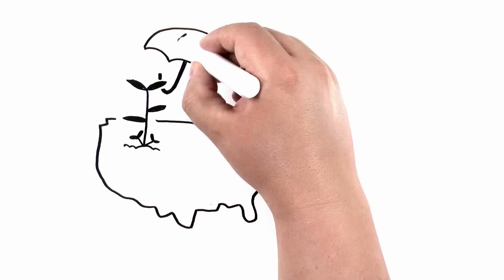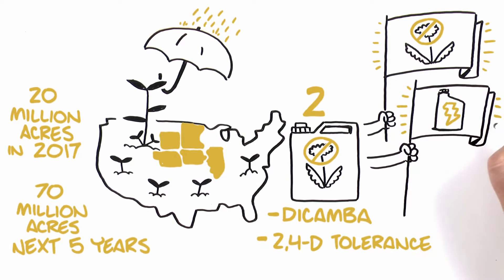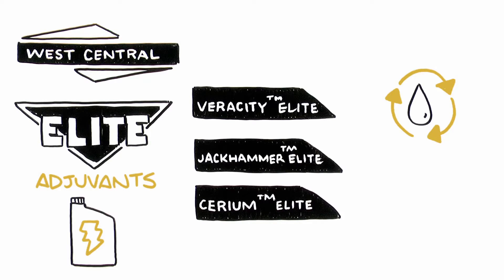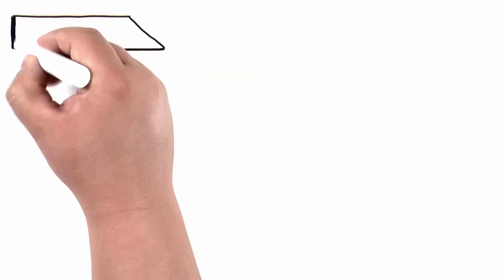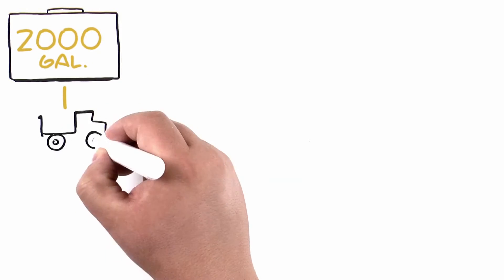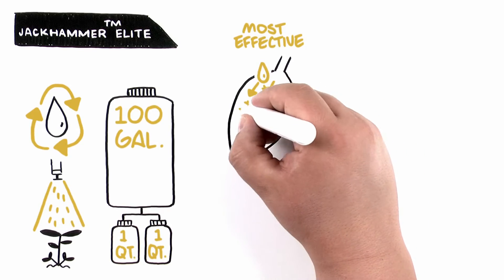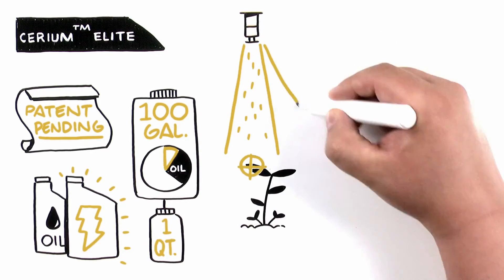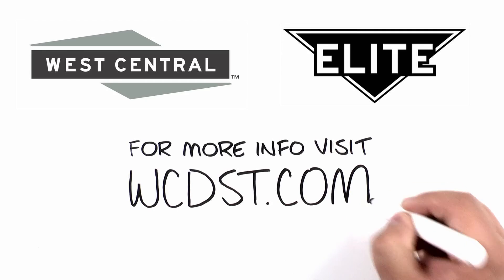New Elite Adjuvants From West Central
West Central’s family of elite adjuvants is designed to work alongside new herbicide trait technology to be the most effective at battling herbicide-resistant weeds.

Find out how the Elite Adjuvants are revolutionizing the crop protection landscape, and why they are so important to the future of your herbicide effectiveness.

VERACITY ELITE
The industry’s most advanced and only all-in-one adjuvant system combining a water conditioner, quality surfactant, defoamer and drift control at an unparalleled low two quarts per 100 gallons use rate.

JACKHAMMER ELITE
This unsurpassed water conditioner contains the industry’s most effective surfactant that has been proven across millions of acres to increase herbicide uptake and maximize effectiveness of your application.

CERIUM ELITE
This premier patent pending surfactant not only reduces drift and off-target movement, but it will replace oil adjuvants at a fraction of the use rate, all while enhancing crop safety.

WHY ARE THESE NEW ADJUVANTS SO IMPORTANT?

Across the country, increasing pressure from resistant weeds has resulted in the development of new herbicide trait technologies, including Dicamba and 2, 4-D tolerance.

These new traits will create a revolution in weed control, however they will also create a revolution in adjuvant systems as well. Adjuvants containing ammonium sulfate will not be approved with these systems.

That is why West Central took this opportunity to research and develop the unparalleled line of Elite adjuvants, helping you take your crop protection strategy to the next level.

WHAT HAS TAKEN SO LONG?

The EPA has set strict guidelines, which is why Elite Adjuvants have undergone a variety rigorous testing to ensure they comply with these guidelines.

- Humidome trials with Elite adjuvants have demonstrated minimal or no impact on pesticide volatility
- Wind tunnel trials with the Elite adjuvants have demonstrated reduced fine droplet formation from most pesticide spray solutions.